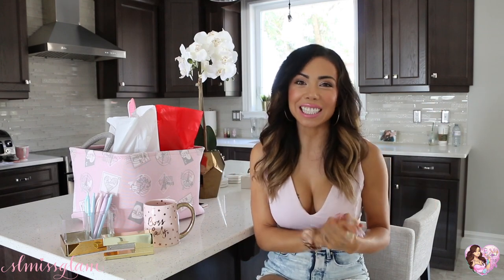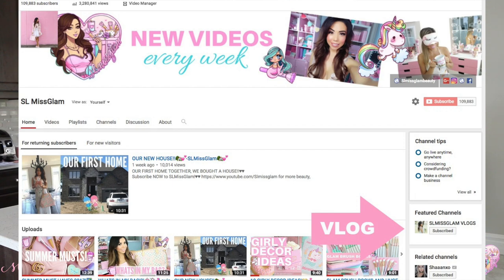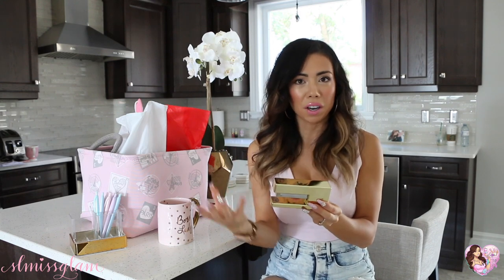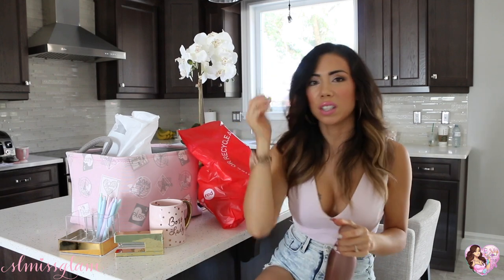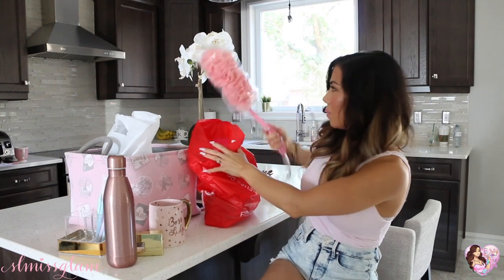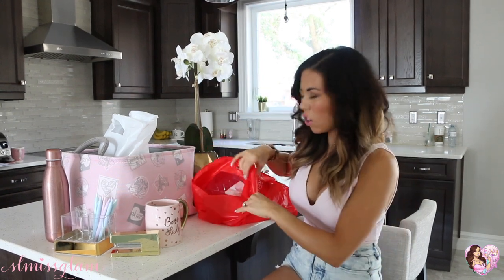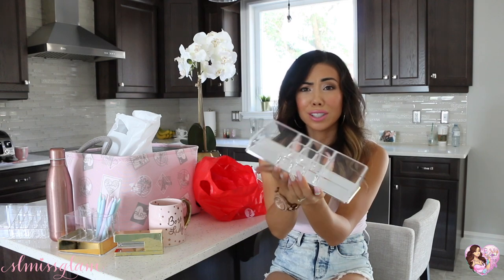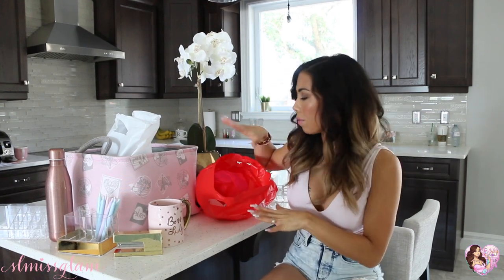BACK TO SCHOOL HAUL 2017!🛍-SLMissGlam👑💕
BACK TO SCHOOL HAUL!👑💕STATIONARY AND BEAUTY PRODUCTS!!! + CHIT CHAT WITH ME!👑💕

HAPPY MONDAY BEAUTIES!👑💕
Its almost back to school and what better than a HAULLLLL!👑💕I am not going back to school as you probably know BUT i am trying to get organized for the big move Ryan and i just did! I needed to get all new stationary and thought i would get some decor and beauty products as well to show you whats out on the market before Sept comes around!!👑💕

Stephanie Lewis
BOX 95
Emeryville, ON
N0R1C0